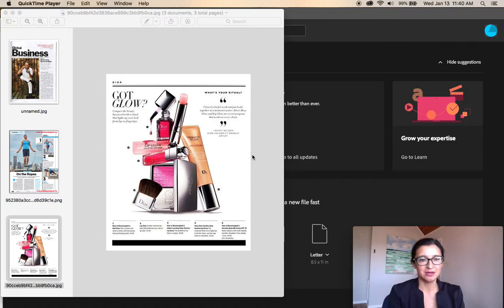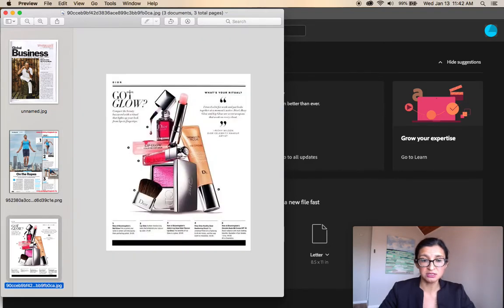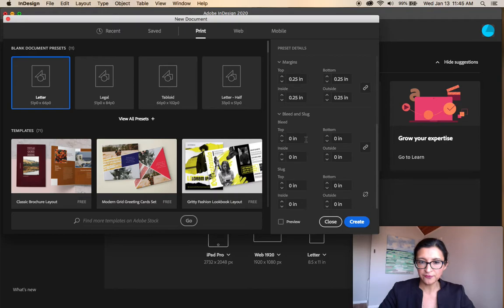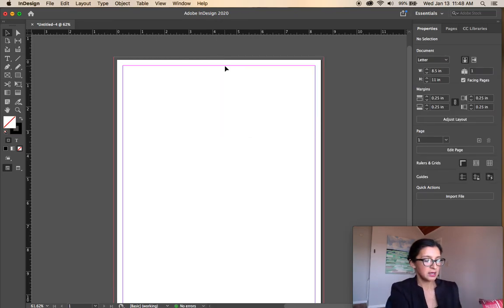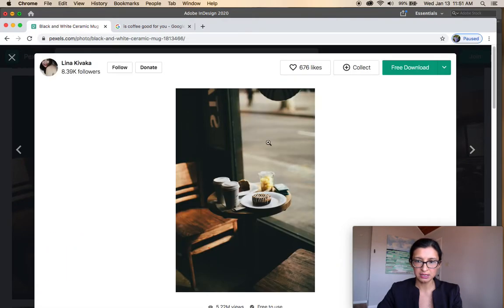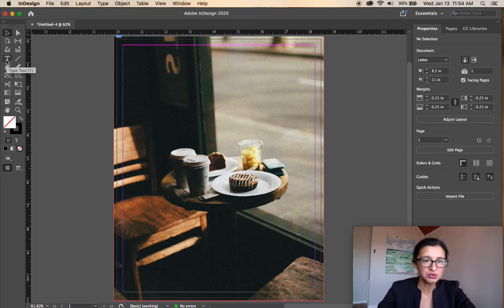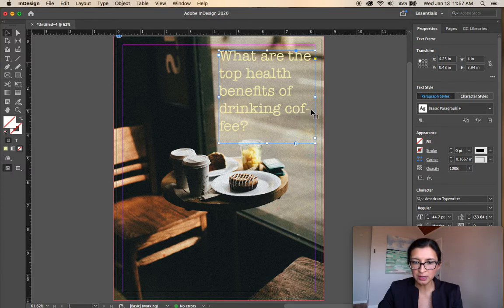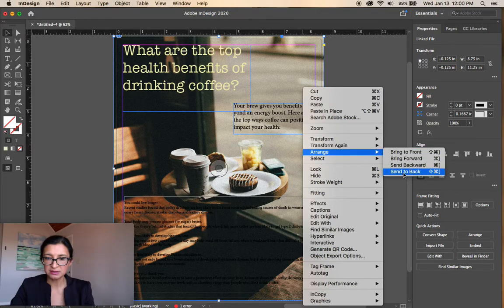Project 1 - Magazine Editorial Page - intro to InDesign CC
In this video we learn the basics on InDesign. We learn how to properly open a file ready for a magazine layout.